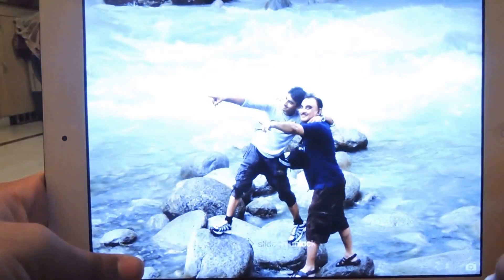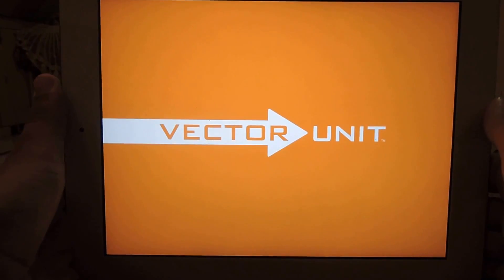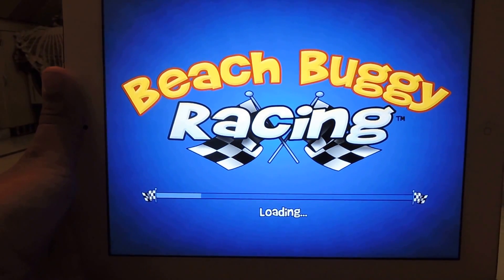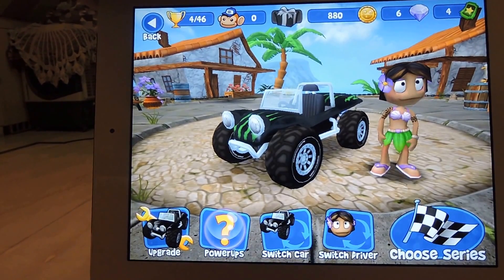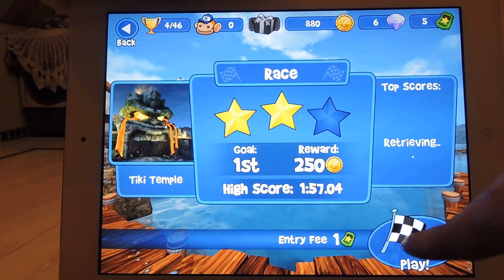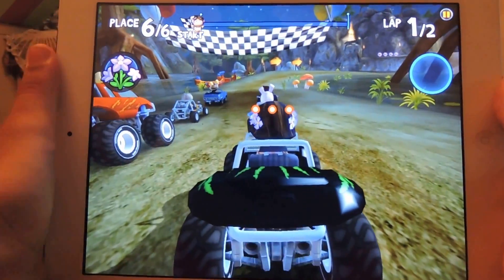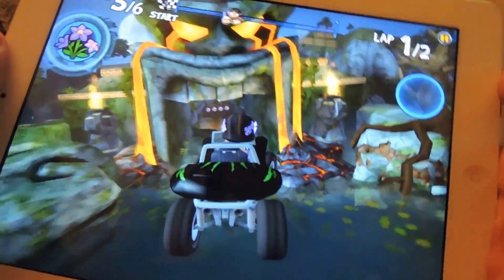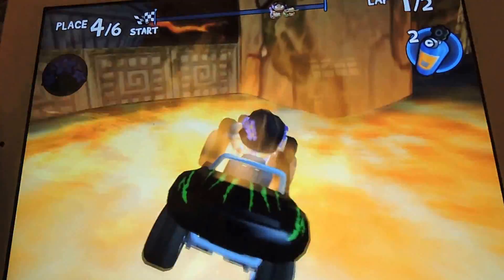BB Racing Review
Here I present the review of the recently launched game BB Racing (Beach Buggy Racing) by Vector Unit...!!!